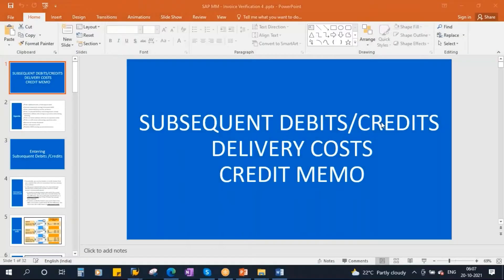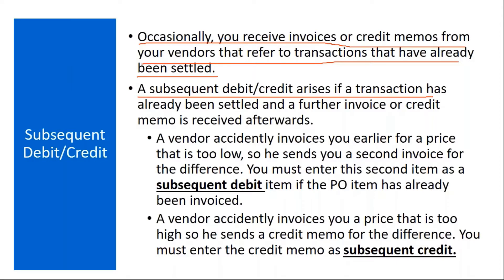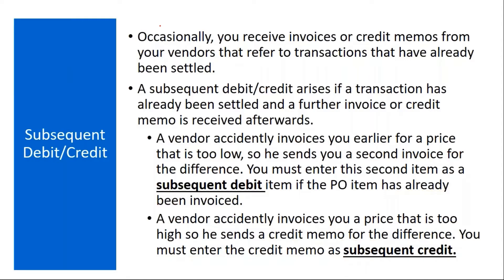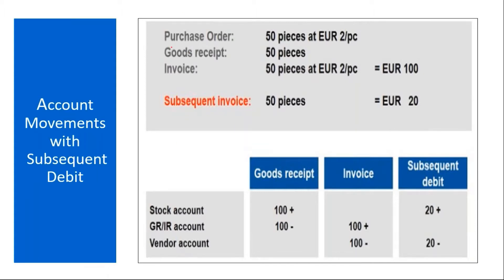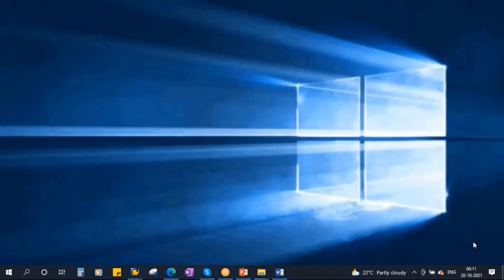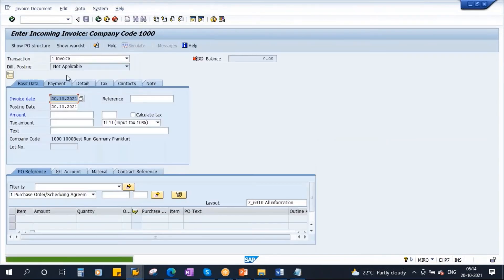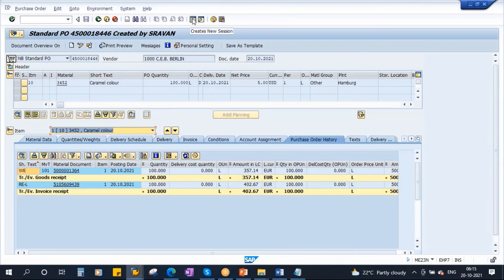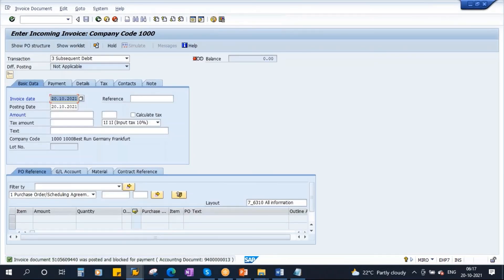Video 30 - SAP S/4HANA Materials Management (MM) training - Invoice Verification - Part 4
SAP S/4HANA Materials Management (MM) training - Sub Debits, Del. Cost and Credit Memos.